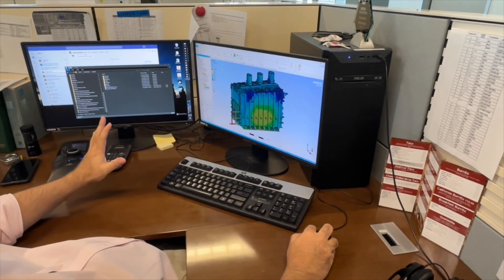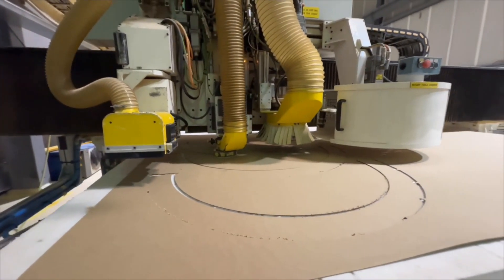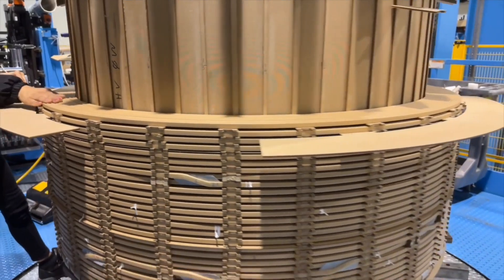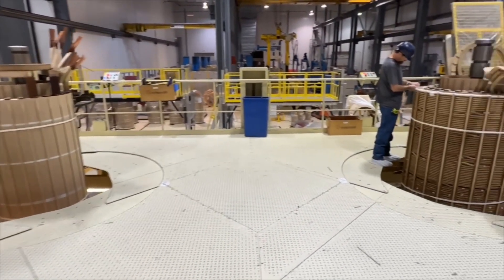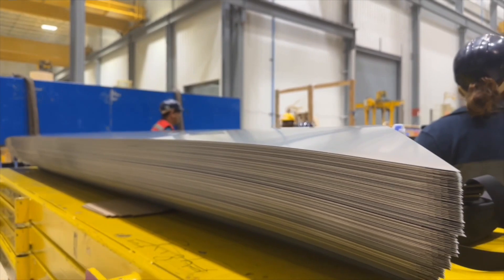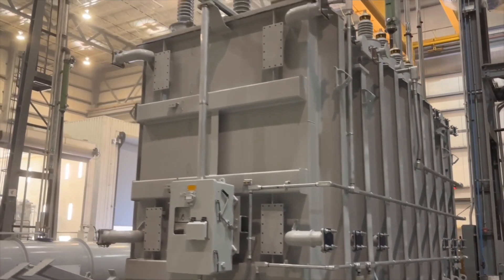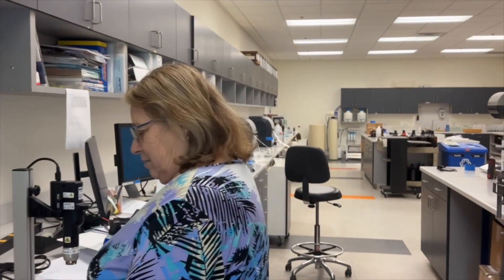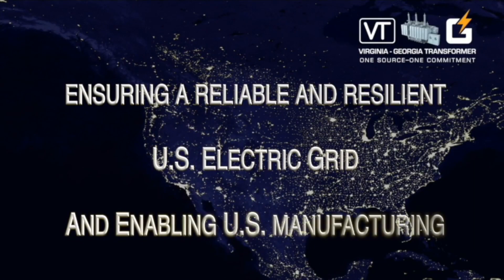Virginia Transformer Rincon, Georgia Plant Tour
It was built in 2009 by Efacec Energia. It uses the best engineering and design concepts available for shell transformers up to 1,400 MVA & 500 kV, core form up to 400 MVA & 525 kV, with a total capacity of 47,000 MVA.

Since acquiring the Rincon facility in January 2015, Georgia Transformer has been focused on strengthening the business and operations while keeping the foundations established by Efacec intact.